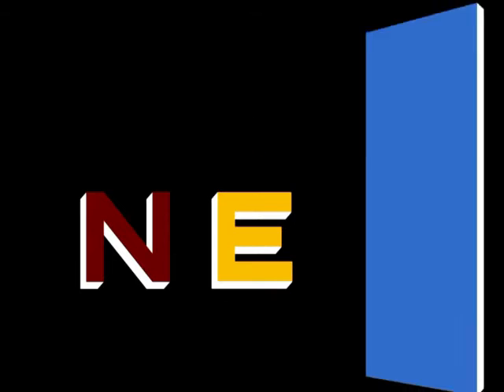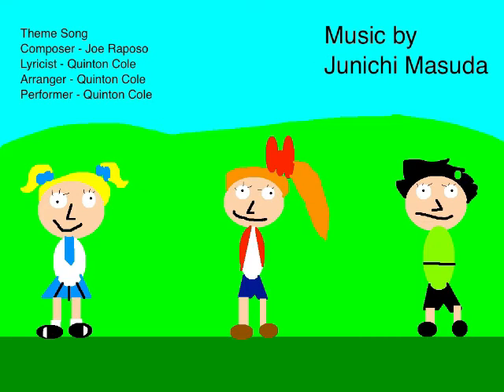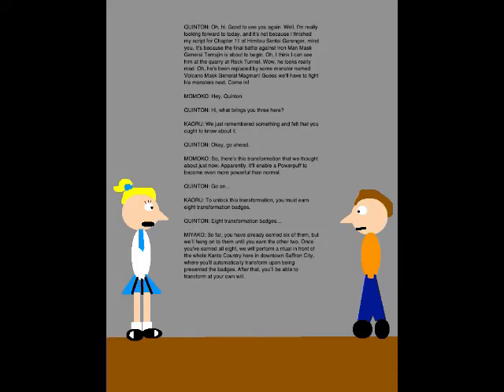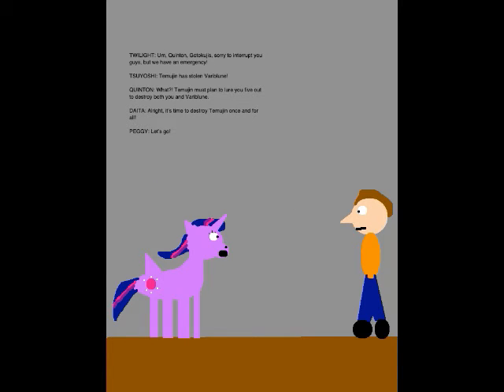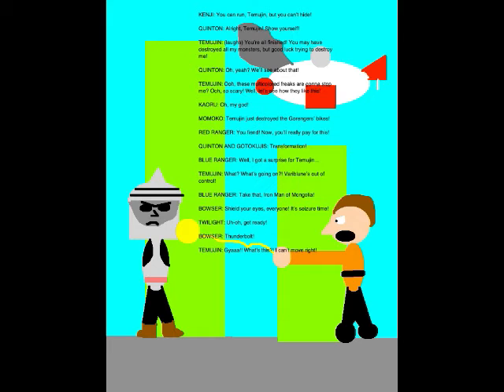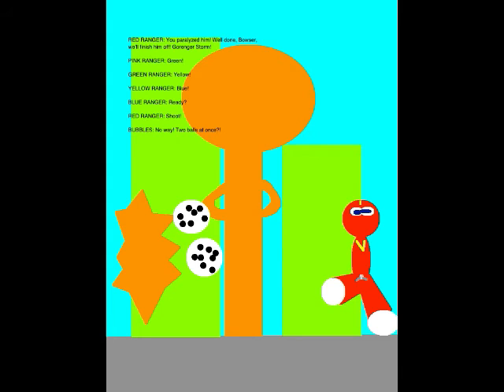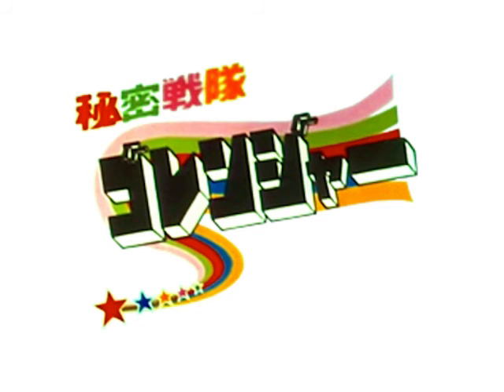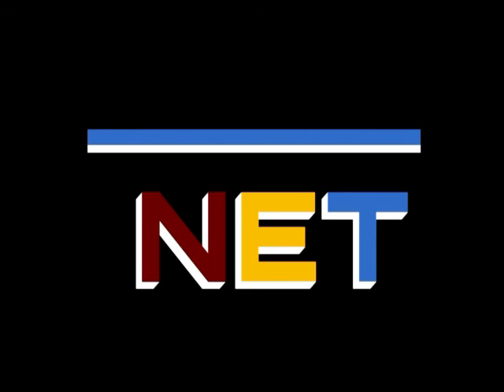Quinton's Animation Extravaganza Episode 52 - The End of Variblune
Alright, this episode is really important to the story. Set on November 6, 2018, this episode is where the Gotokujis, Gorengers and I finally take down Iron Man Mask General Temujin. Just like I did with Sun Halo Mask, I reveal what Temujin looks like in this episode.